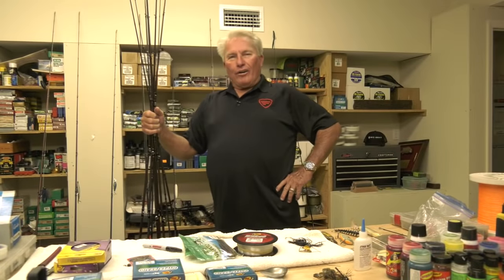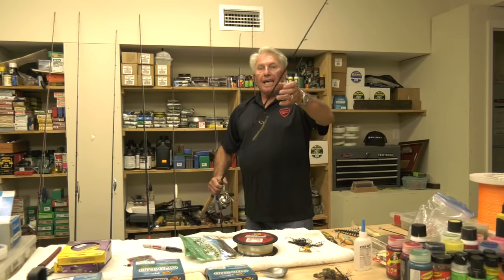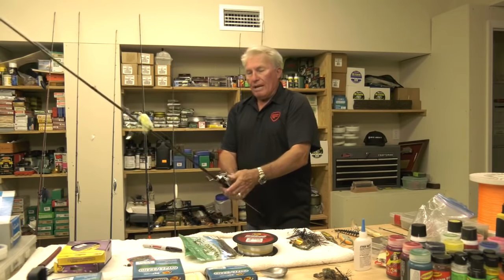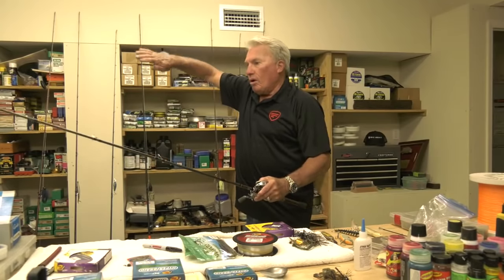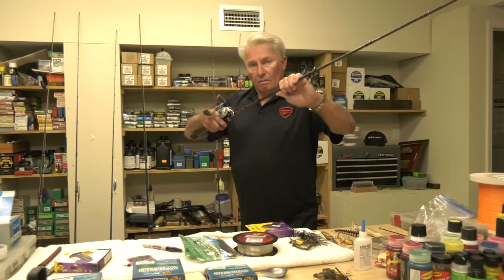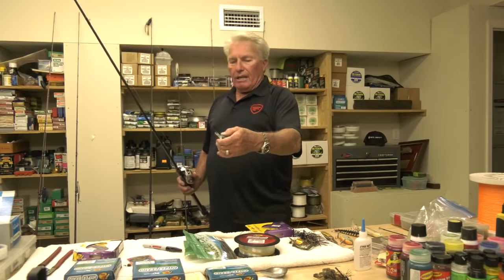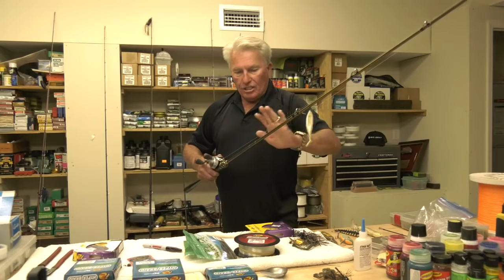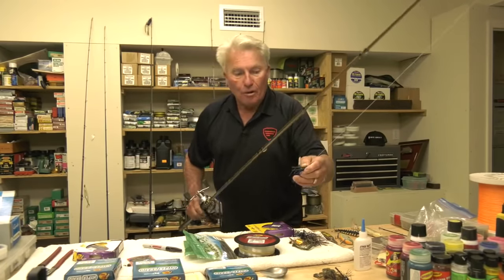How to Choose the Best Fishing Rods - Length, Action and Lures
I explain multiple Fishing Rod setups and what they are used best for when fishing. If you want to know how to choose the right fishing rod based on action, length and lures this video will show how to make the best decision.